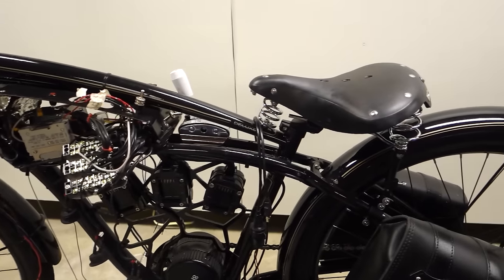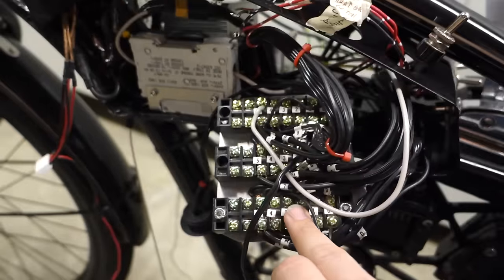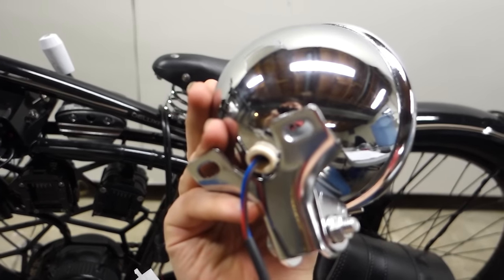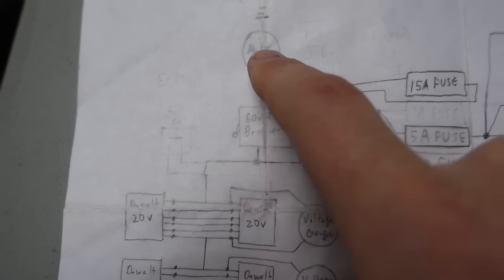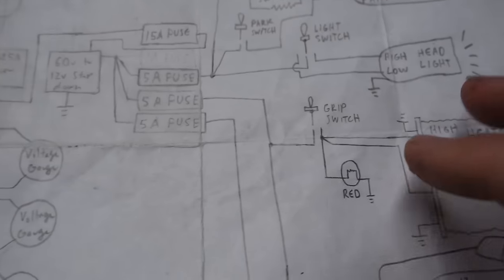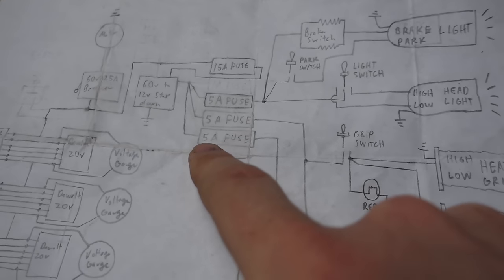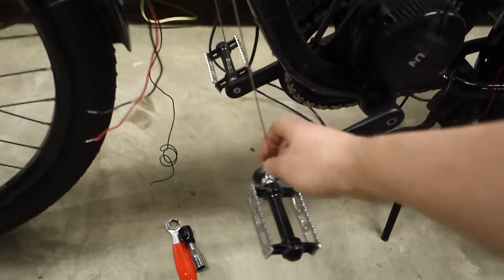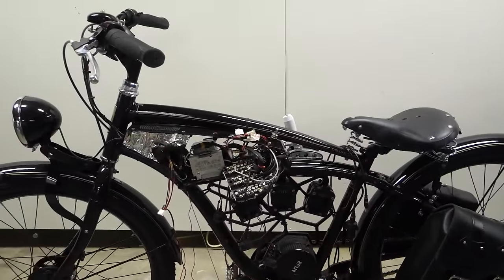Dewalt 20v x 6 Electric Bike part 9 Electrical Upgrades 60v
Faulty step down prompts new upgrades.